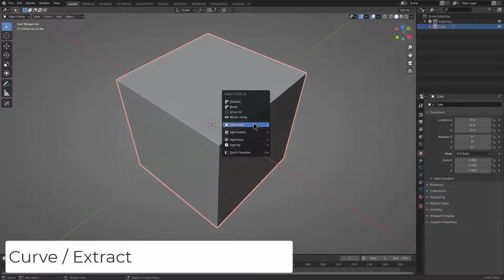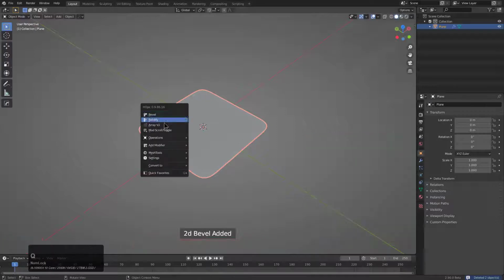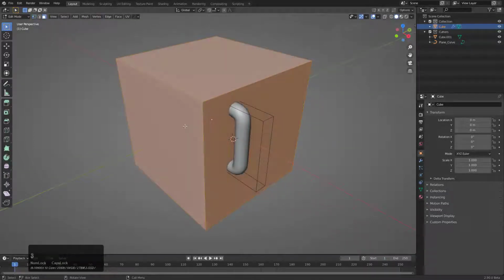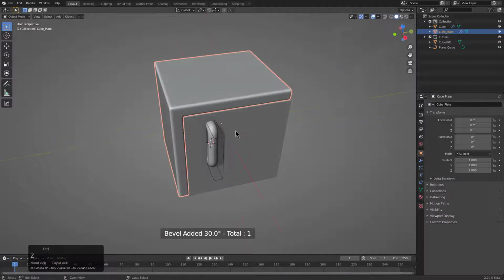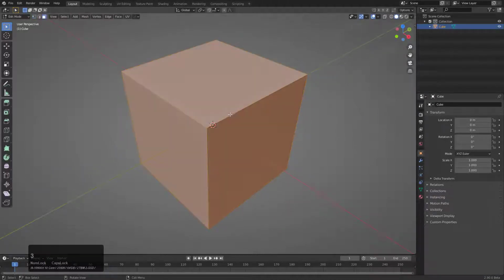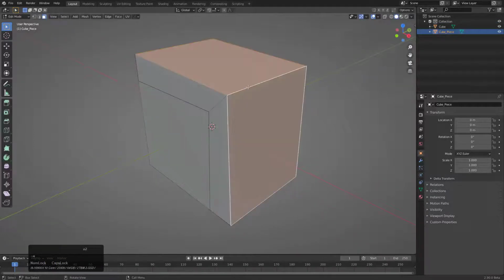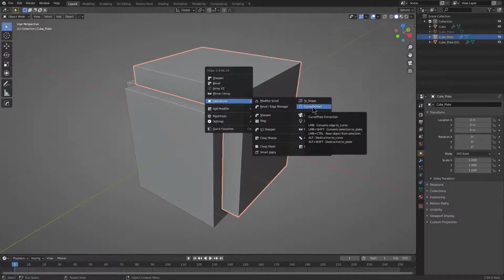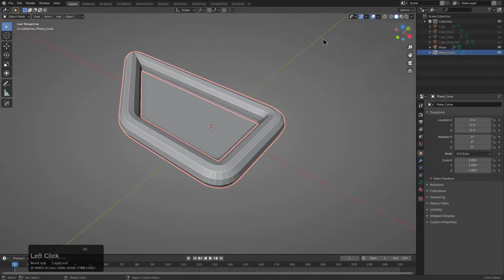hardops 986X - Curve /Extract (39)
Curve converts a selection to a curve while extract allow for solidified face selections to be extracted from a mesh. They work well in those regards and this video aims to go in depth to the why of curve extract.